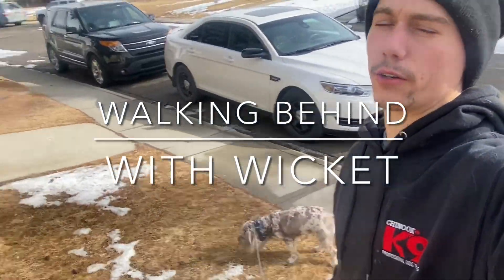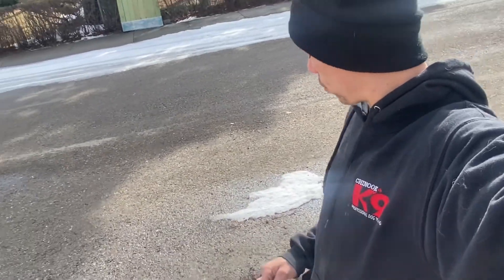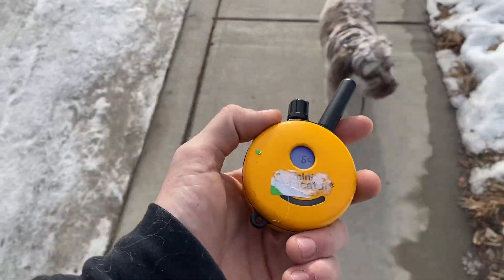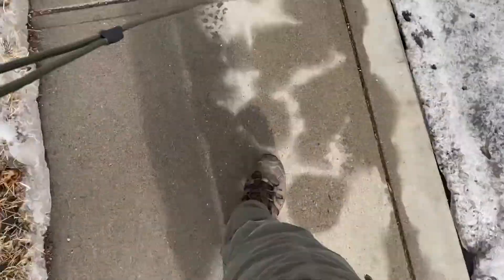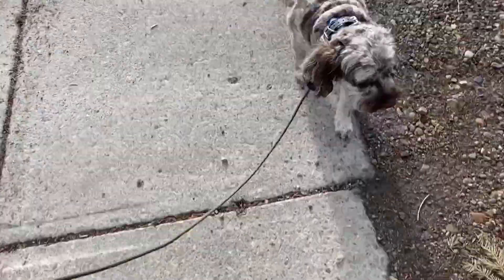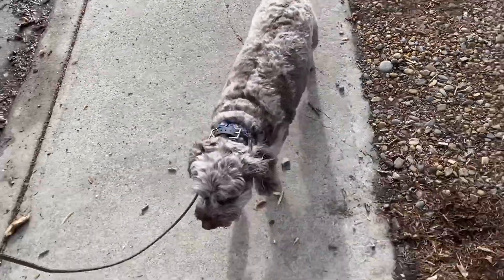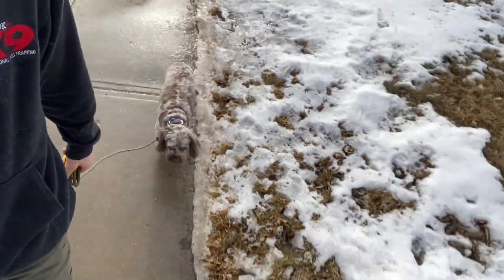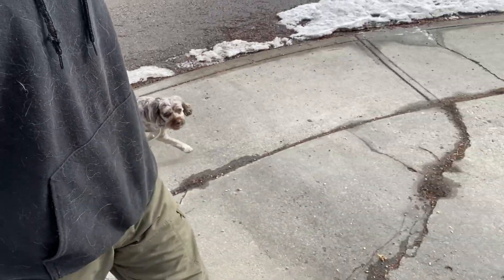Walking behind with Wicket!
The first steps to teaching wicket to follow!